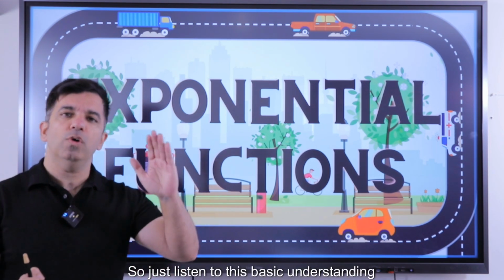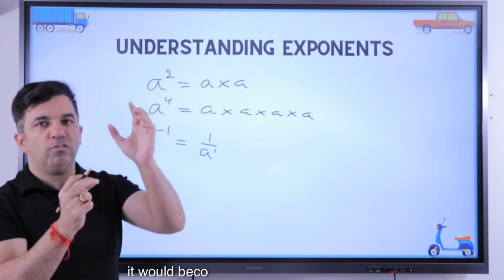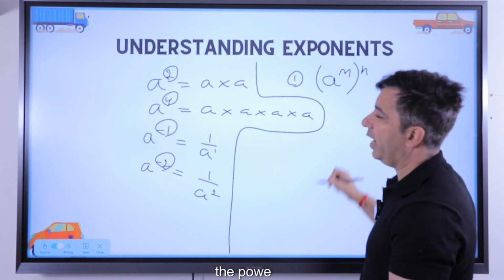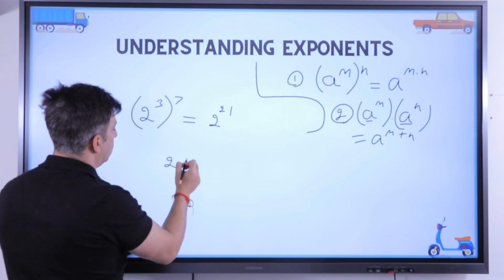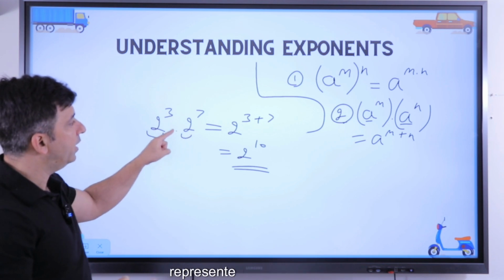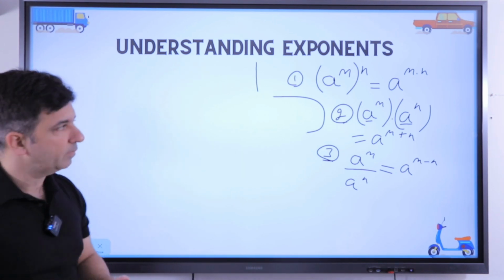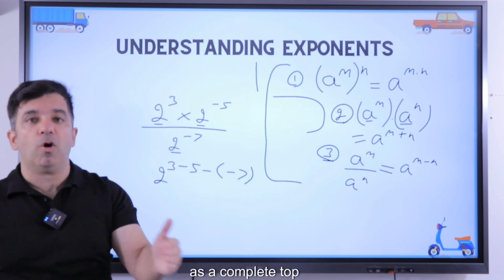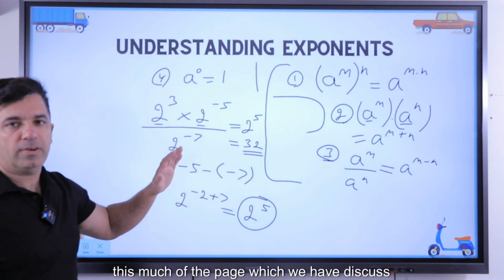"Mastering Exponential Functions: Grade 11 MCR3U Ontario Curriculum | Excel in Math!" Part 1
Delve into Grade 11 MCR3U Exponential Functions with our comprehensive video series! Tailored specifically for Ontario students, our tutorials cover key topics such as exponential growth, decay, and logarithmic functions. Whether you're struggling with understanding the concepts or aiming for top grades, our step-by-step explanations and real-world examples will guide you to success.

a^2=a×a
a^3=a×a×a
a^(-1)=1/a,
a^(-2)=1/a^2
(2^3 )^7=2^21
(5^(-2) )^3=5^(-6)
2^3.2^7=2^10

Grade 11 Math#Exponential Functions#Exponential Growth#grade Exponential Decay#Logarithmic Functions#Ontario Curriculum#Grade 11 Mathematics#Exponential Equations#Exponential Graphs#Math Help#High School Math#Exponential Functions Explained#Math Study Guide#Exponential Functions Tutorial#Math Exam Prep#Exponential Functions Practice#Exponential Functions Problems#Math Resources#Exponential FunctionsReview